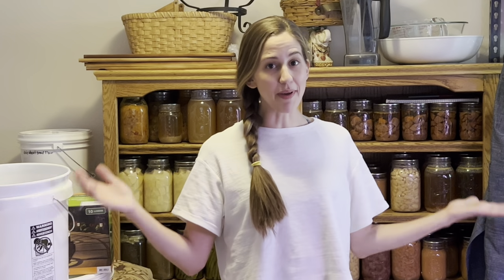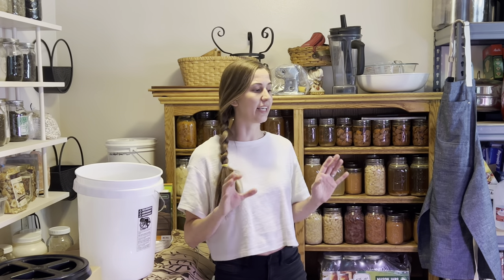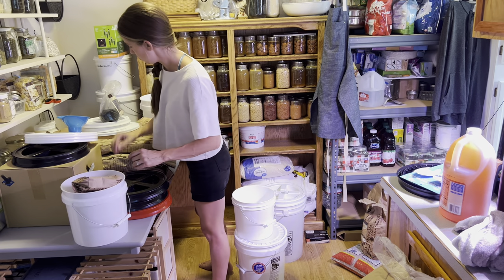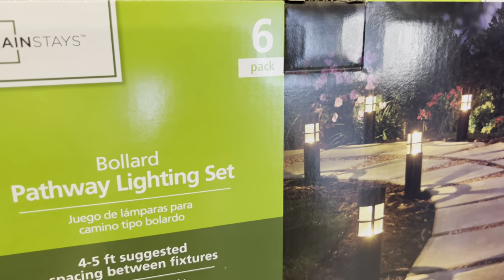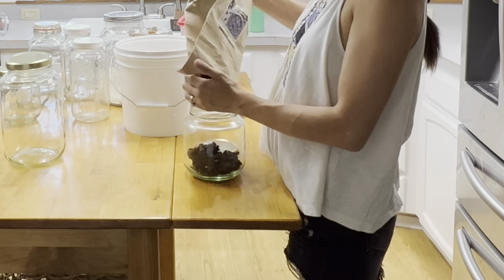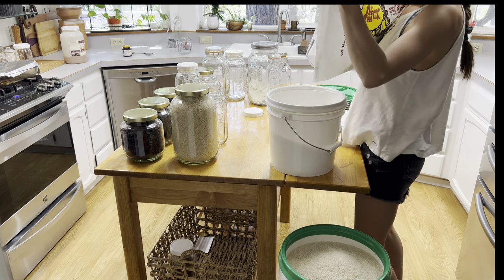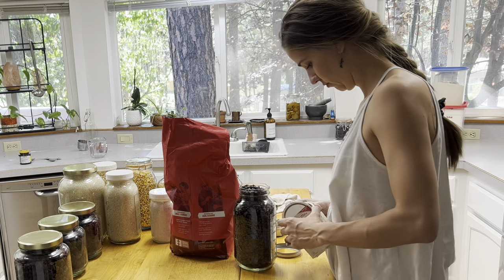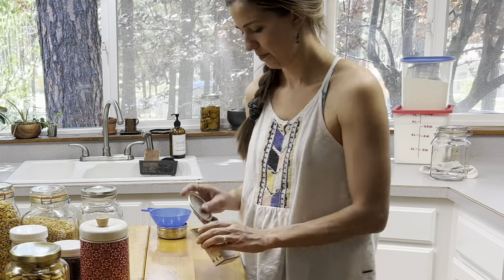Pantry Restock and Refill Efficient Bulk Food Rotation for Hundreds of Pounds of Stockpiled Food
Welcome to my little homestead on the internet! I love to share with you natural living, gardening and homemaking. It’s time to restock my pantry with bulk whole food staples from Azure Standard and the grocery store! Restocking the pantry and pantry organization is what’s going down in todays vlog.
Pantry restock with organic bulk foods.
Mom of 5. Natural Minded Military Family of 7 Stationed in the PNW.

Shop My Pantry Organization from this Vlog
Set of 3 Fido Flip Top Storage Jars

Kilner Flip Top Jars
1.5 Liter
1 Liter

Mountain Rose Herbs for herbal teas and other herbal goods

Food Saver Vacuum Sealer

Mason jar vacuum sealer

300cc Oxygen absorbers

1/2 gallon Amber Mason Jars

Quart Mason Jar

My Favorite Bread Machine

Bread Recipe from this vlog
Add ingredients in order:
4T fat of choice
1 2/3c water
4T honey or sugar
1t salt
1/4c 9 grain
1/4c oatmeal
2c wheat
2c white
2t active yeast

Select basic loaf setting or Quick Loaf setting if using a fast active yeast.

Pantry Restock and Refill | Efficient Common Sense Bulk Food Rotation | Whats In My Whole Foods Pantry? PANTRY RESTOCK With ME! Stock My Pantry and Kitchen with Bulk Food and Supplies

Shipping Address:
Rowe’s Rising
Keno, OR 97627